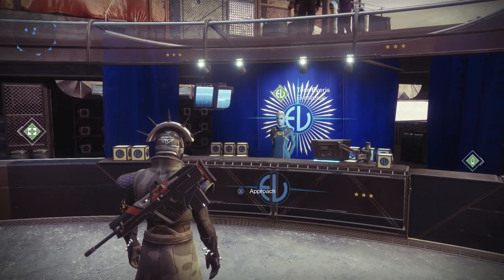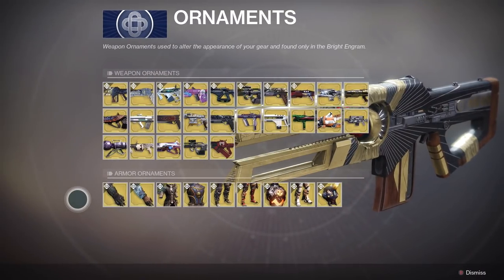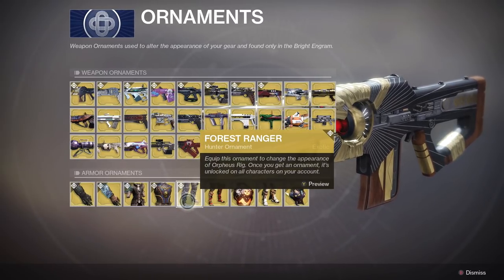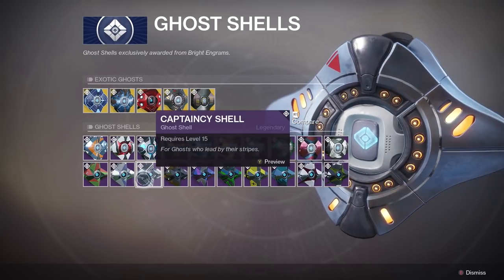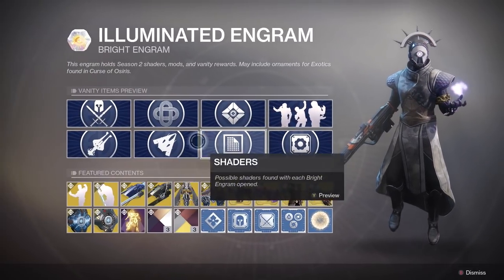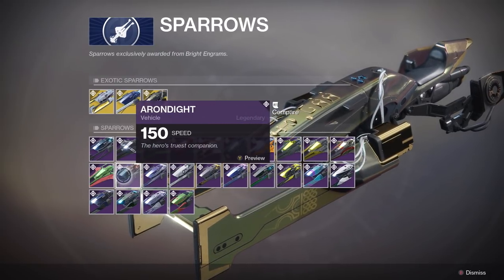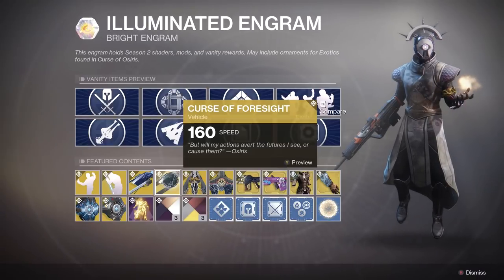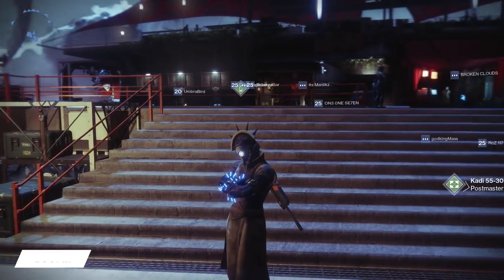Destiny 2: Curse Of Osiris - Eververse Season 2 Inventory, Exotic Ornaments, Ships, Shaders & More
Destiny 2 Curse Of Osiris is now out and Eververse has had its inventory refreshed with the start of season 2. There are a whole host of new items to purchase including new exotic weapon and armor ornaments, ships, sparrows, emotes and transmat effects and more. All of these can be acquired through Illuminated engrams bought with silver or by levelling up.

- MisterBo